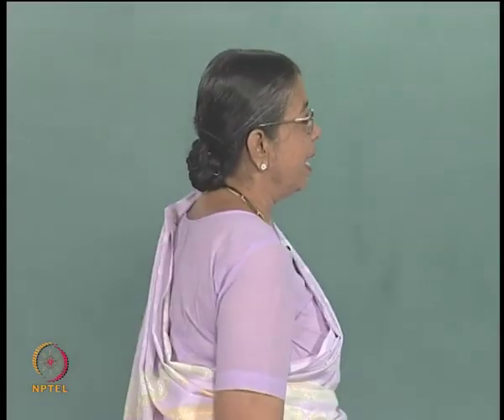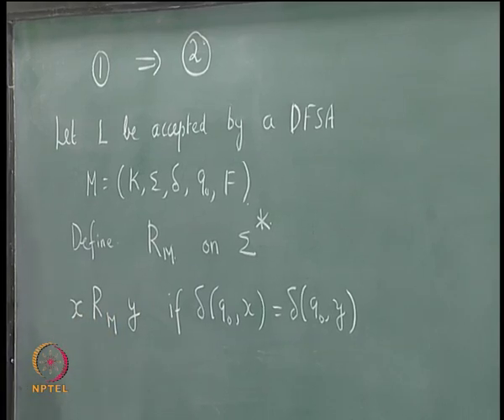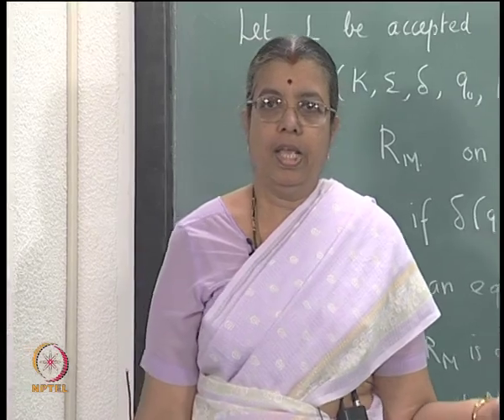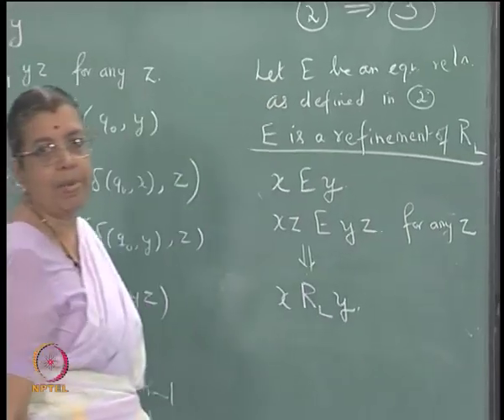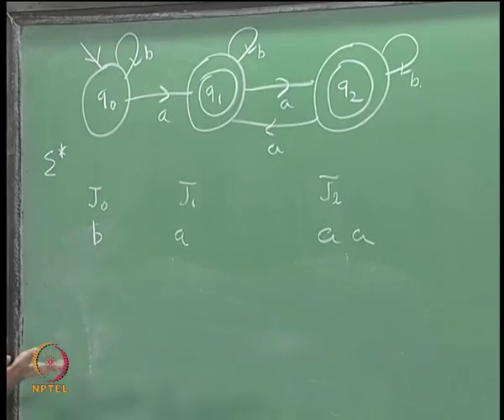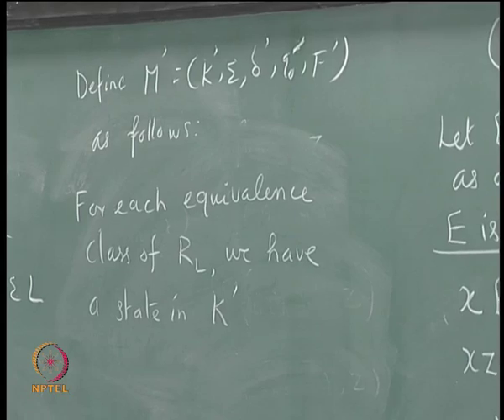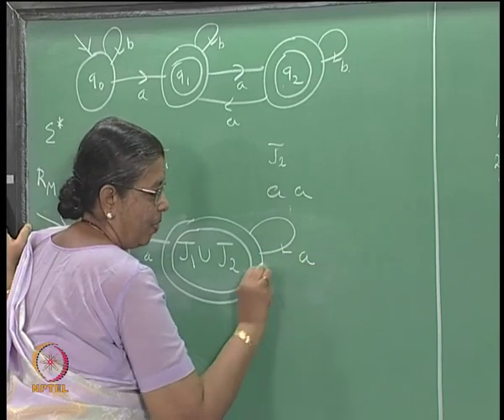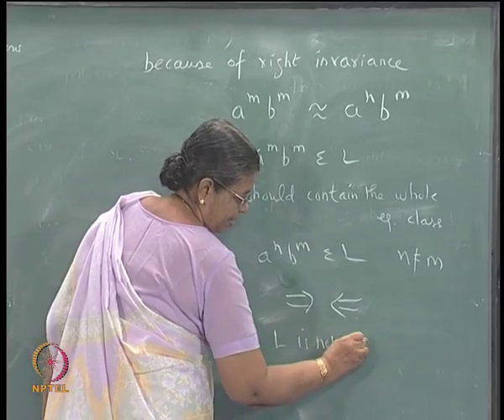Mod-02 Lec-17 MYHILL-NERODE THEOREM